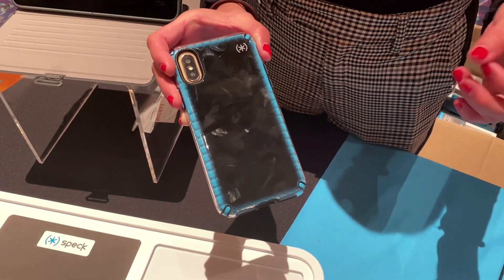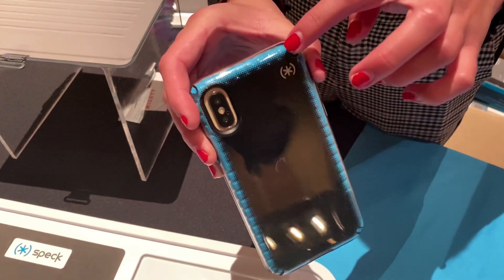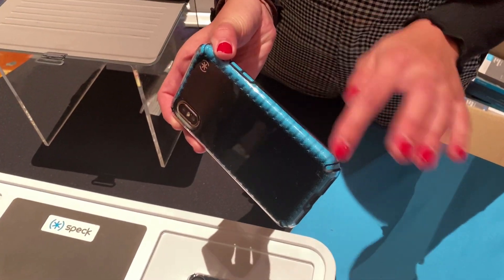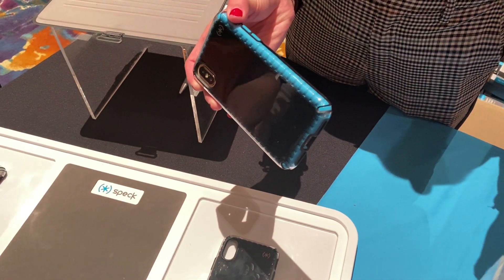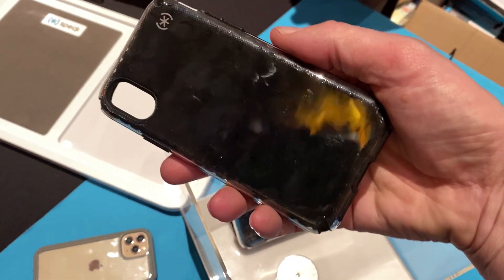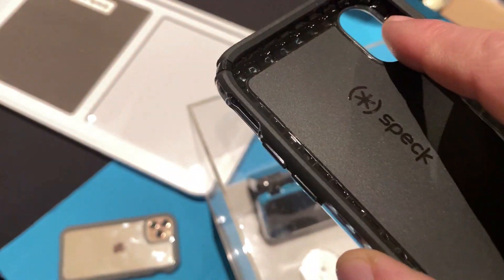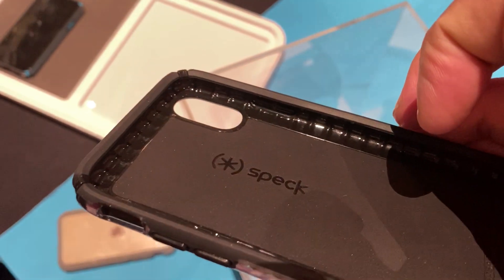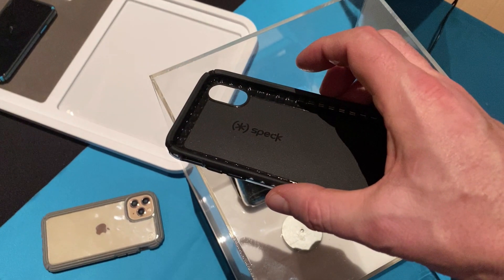CES – Speck's Presidio2 Cases Use Air Capsules to Suspend and Protect your iPhone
LAS VEGAS – At Pepcom here at CES on Monday, Speck was showing off their latest Presidio2 line of cases that use Presidio2 Armor Cloud technology. Like an air bag for your iPhone, Presidio2 incorporates air capsules around edge to resist damage upon impact, cushioning your iPhone when it falls and keeping things safe. Expect to see these available in the spring.